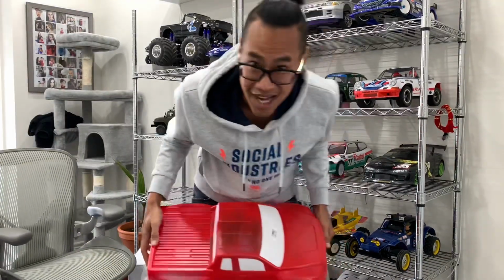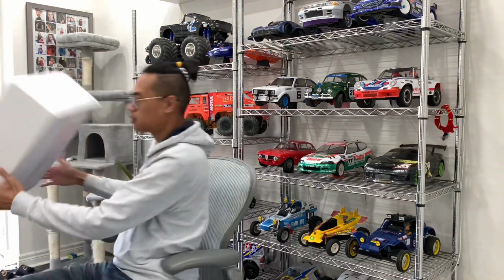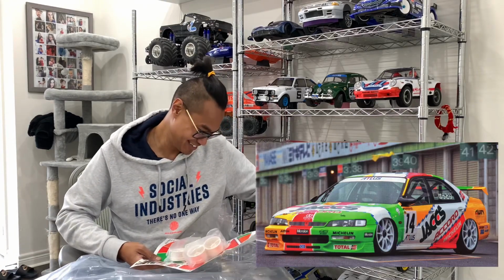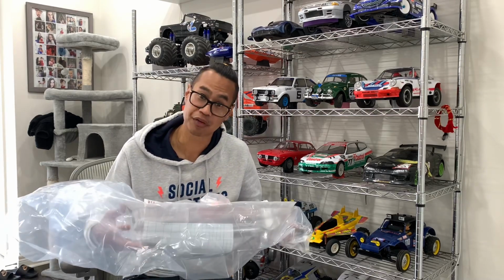UNBOXING SURPRISE AND QUICK UPDATE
Hi my name is Rex and this is my RC channel! There is never enough RC CONTENT on youTube, so I make videos for myself to watch as well! This is my second Journey with RC, but I missed documenting my first, so here we go! I’m Canadian eh! VIdeos are filmed on my cell phone, edited on my cell phone, and uploaded from my cell phone, and best viewed on a cell phone.